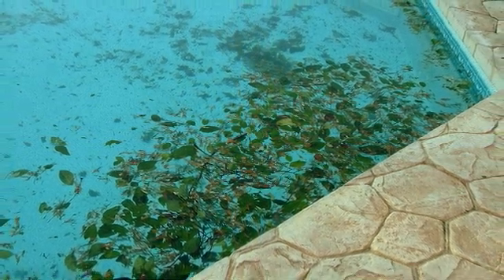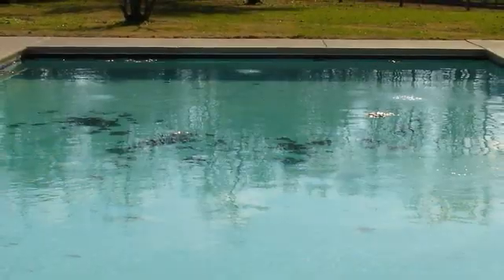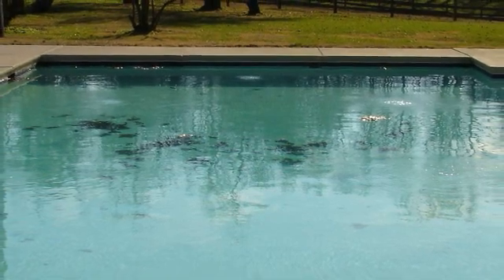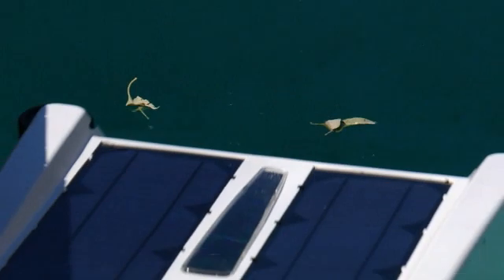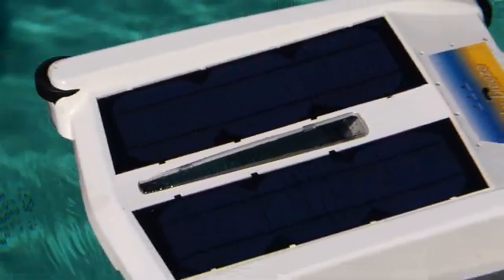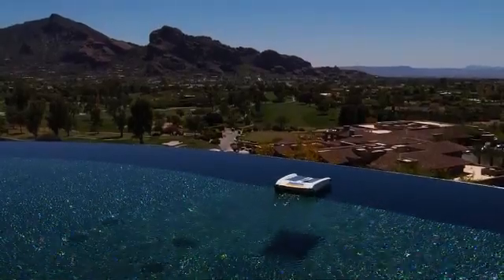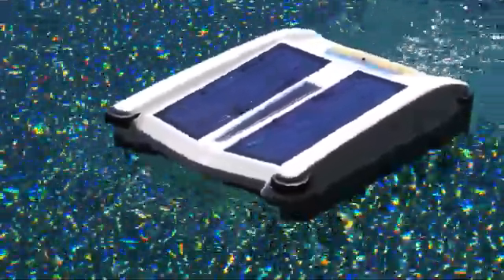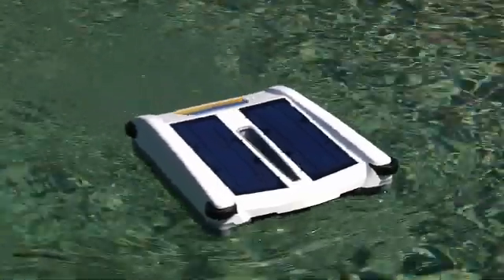Solar-Breeze Save Energy and Money.wmv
See how a solar powered robotic pool skimmer can save energy and therefore money.  The pool pump can be the second largest user of electricity in a home with a pool open year round.